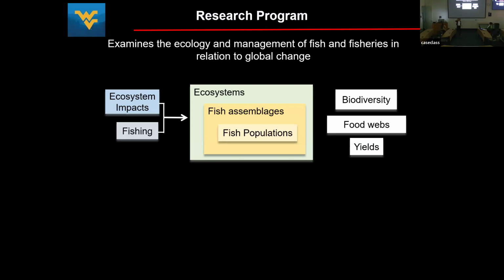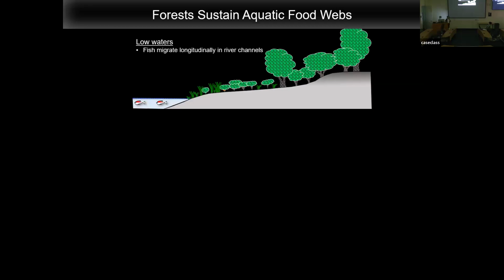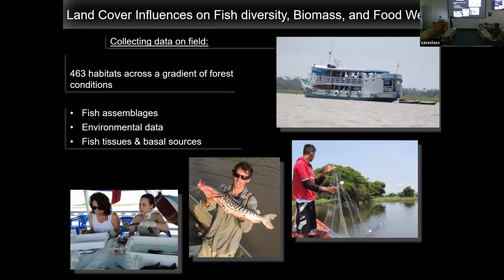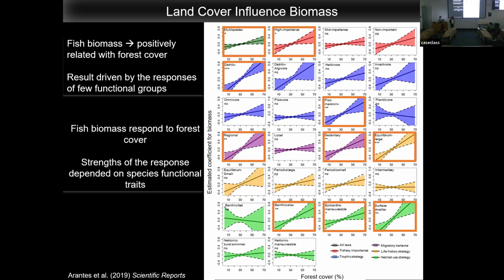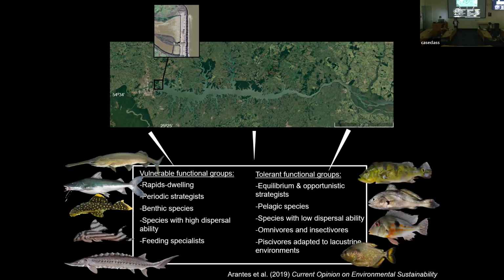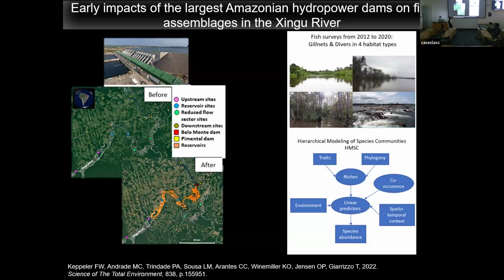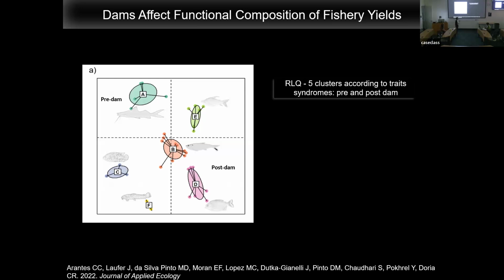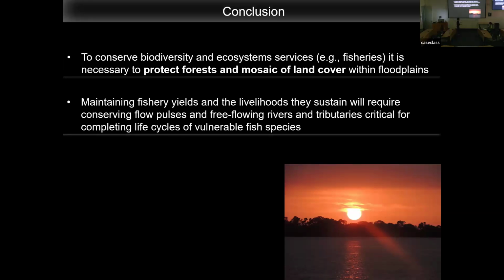FIU Seminar-The Ecology and Conservation of Large Floodplain Rivers in the Amazon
Dr. Caroline C. Arantes, Assistant Professor of Wildlife and Fisheries, West Virginia University- Davis College

Caroline Arantes is an Assistant Professor in the Division of Forestry and Natural Resources at West Virginia University (WVU). Her research examines the ecology and management of fish and fisheries in relation to environmental changes processes affecting freshwater ecosystems, including ecosystem alteration and fishing pressure. Her research
applies a range of interdisciplinary approaches with the aim to advancing scientific knowledge that offers solutions to conservation problems
at local, regional and global levels. In the last years, Carol has developed extensive research addressing the effects of overfishing, deforestation,
and hydropower dams on fish assemblages and populations and fishery yields in Amazonian floodplain rivers. She earned her PhD in Wildlife and Fisheries Sciences from Texas A&M University (USA), her Masters in Applied Zoology (UESC, Brazil), and Bachelors in Oceanography (UERJ, Brazil), and was a Research Associate at the Michigan State University, Center for Global Change and Earth Observations (MSU). Carol Arantes has also worked as a fisheries scientist in Non-Governmental Agencies in the Amazon: Instituto Mamirauá and IPAM.

For more information about our Undergraduate and Graduate Degree Programs, Certificates, and Syllabi visit our